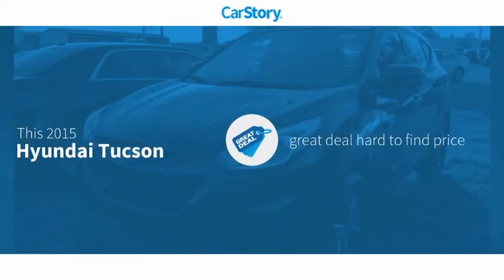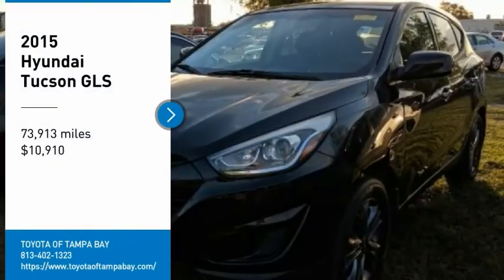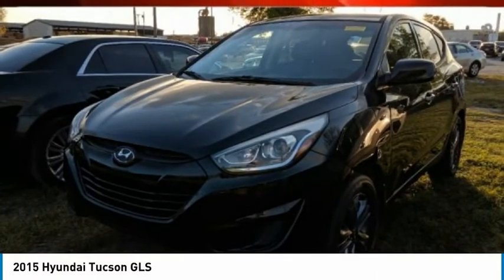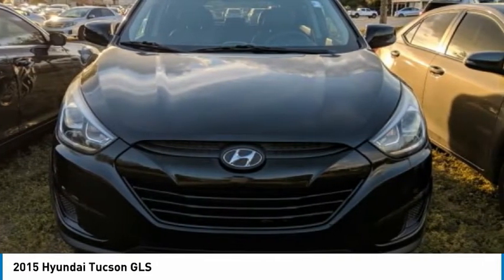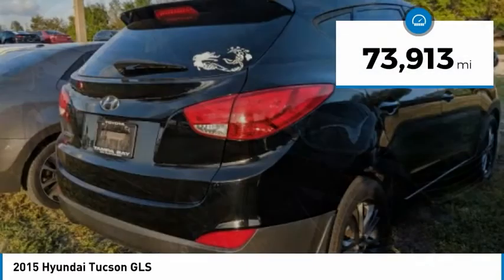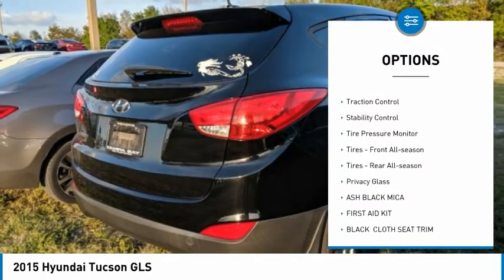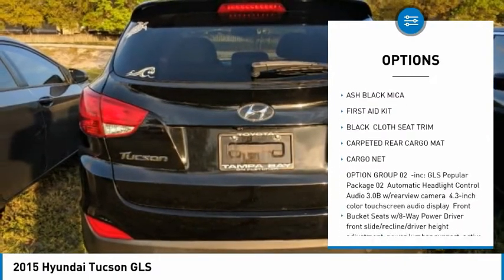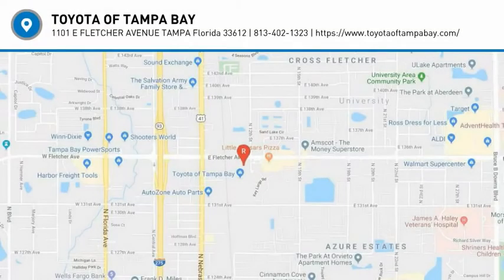2015 Hyundai Tucson P040835A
2015 Hyundai Tucson GLS

CARFAX One-Owner. Ash Black Mica 2015 Hyundai Tucson GLS FWD 6-Speed Automatic with Overdrive 2.0L DOHC Tucson GLS, 2.0L DOHC, 6-Speed Automatic with Overdrive, Ash Black Mica, Black w/Cloth Seat Insert w/Leatherette Bolster, ONE YEAR FREE MAINTENANCE, CARFAX ONE OWNER, BACK-UP CAMERA, Audio 3.0B w/rearview camera, Automatic Headlight Control, Front Bucket Seats w/8-Way Power Driver, GLS Popular Package 02, Leatherette seat bolsters w/cloth insert.Lifetime Power train warranty covering engine transmission and drive axle for as long as you own the car see dealer for complete details. Recent Arrival! 23/29 City/Highway MPGAwards:* JD Power Initial Quality Study (IQS)Final vehicle sale price is also subject to safety inspection costs, certification costs and repair order costs. Call your Internet Managers today for details. All offers are mutually exclusive. All vehicles subject to prior sale. See dealer for complete details.Reviews:* If you want a sense of style to go with your compact crossover SUV, then the 2015 Hyundai Tucson definitely should be on your shopping list. Nicely equipped and affordable, there's also the undeniable nerd appeal of the available fuel-cell model for Southern California buyers. Source: KBB.com* Eye-catching styling; conveniently compact dimensions; comfortable front seats; smooth ride quality; lengthy warranty. Source: Edmunds* Giving customers more space is in a crossover is what Hyundai set out to do with the Tucson. The Tucson's design of its sculpted hood, wraparound headlights and rear roof spoiler further set it apart from every other CUV on the road. Whatever the weather, hot or cold, Tucson offers features that protect you from the elements. Front solar glass keeps the glaring sun at bay while the rear privacy glass keeps wandering eyes from intruding. When the air turns frosty you'll appreciate heated side mirrors with turn-signal indicators. Not only does the Tucson have more passenger volume than comparable vehicles, it deploys all this extra space far more thoughtfully. The Tucson has room to spare with the seats up, but fold down the 60/40 split rear seats and you'll have 55 cubic feet of space available. Based on driving conditions, the Intelligent Torque Controlled Coupling at the heart of the Tucson all-wheel-drive system automatically adjusts torque distribution and allows for a 50/50 torque split between front and rear wheels, for better handling and mileage. With increased traction and standard 18-inch tires on the LIMITED, the Tucson takes on mud and snow with assurance. The Tucson GLS' 2.0L, 4-cylinder engine gets up to an EPA-estimated 29 MPG hwy, while the SE and LIMITED's 2.4L Theta engine with CVVT steps it up to 182hp and still reaches an impressive 28 MPG hwy. Get there more safely and quickly with Tucson's technology, including an available integrated Bluetooth hands-free phone system that lets you take calls on the road, without taking your hand off the wheel. The available touchscreen navigation system with a rearview camera for backing up, and a premium audio system to keep you entertained every step of the way. Source: The Manufacturer Summary